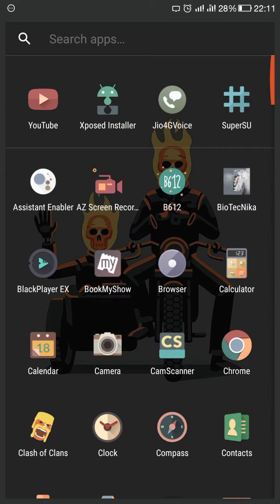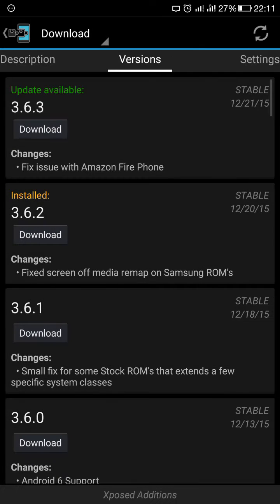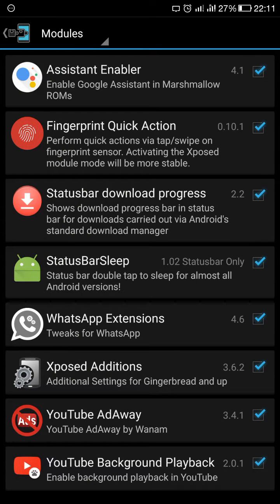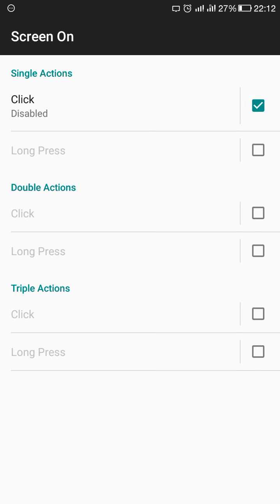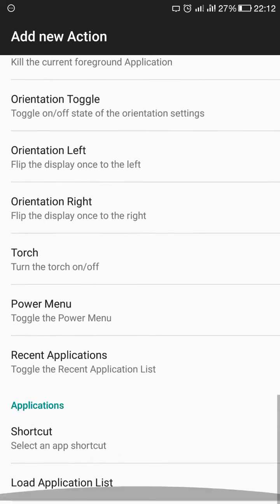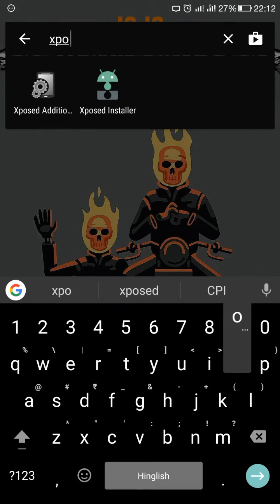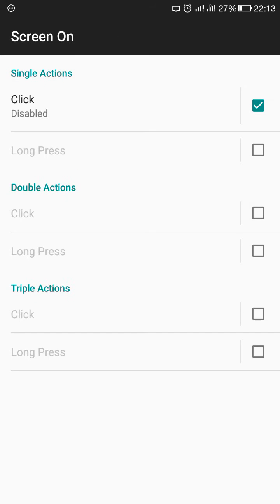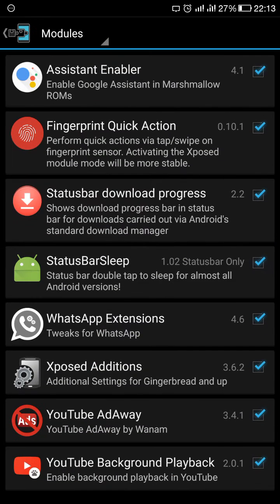Enable fingerprint gesture in Letv 1s/1s eco.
You can enable fingerprint gestures in Ur Android phone. You can add 4 gestures.
1st - slide up
2nd -slide down
3rd -slide left
4th- slide right

You should have custom recovery
                                Root, and
                                Latest xposed framework installed

Follow this link to download xposed framework zip file for your device.
After flashing the file install xposed installer..